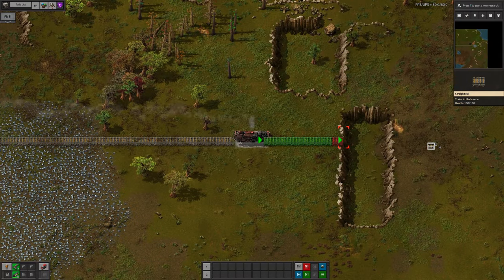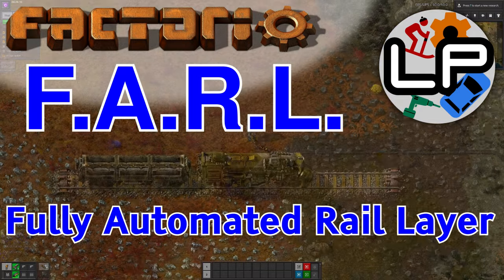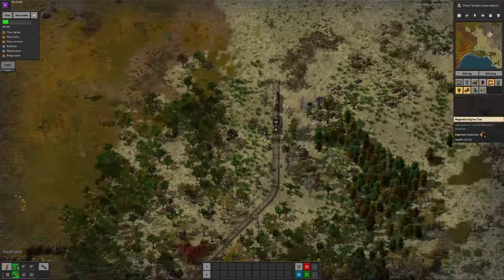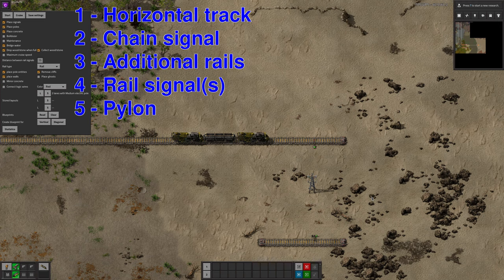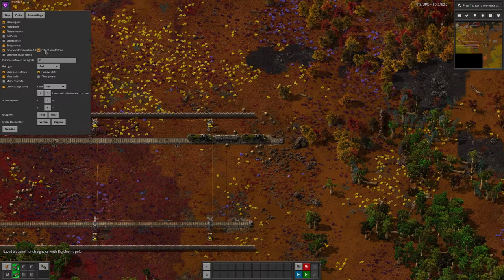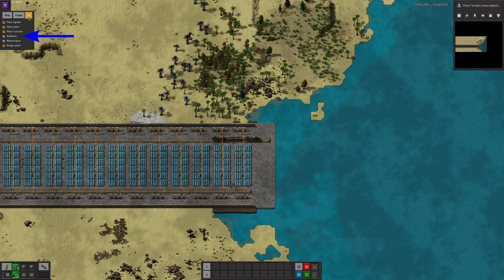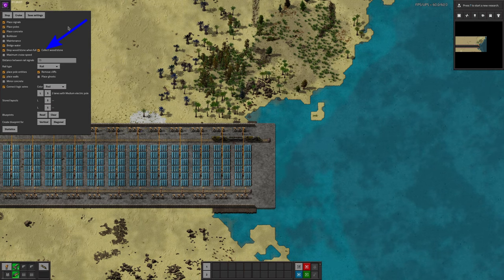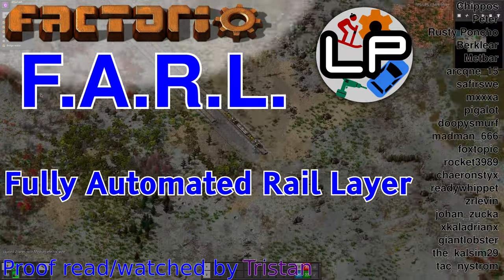FARL: the Fully Automated Rail Layer tutorial - Laurence Plays Factorio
The FARL mod allows you to put down huge train networks very quickly and easily, and with auxiliaries such as power and turrets by the tracks as well, but it's quite complicated to use to its full potential. In this Tutorio, I shall teach you how to get going with it, and how to swoop across the landscape in a self-building railway system!

Thanks to Tristan for error checking!